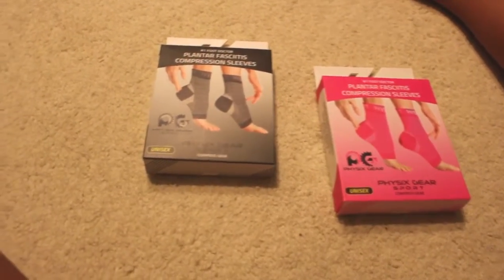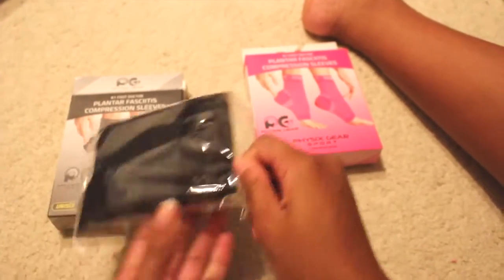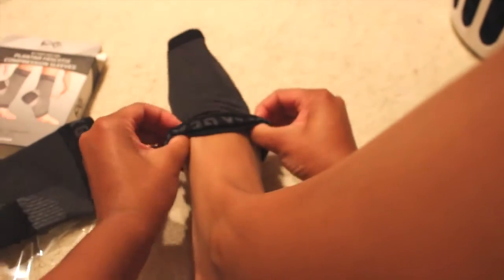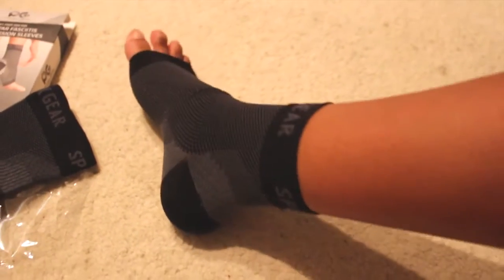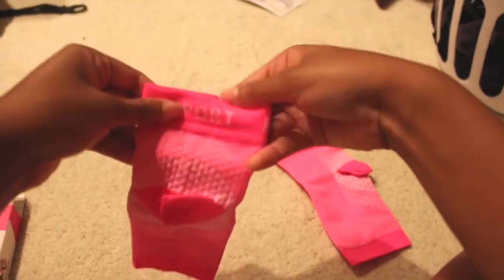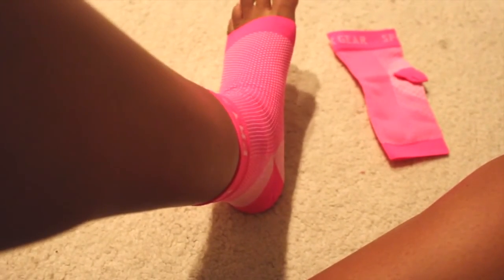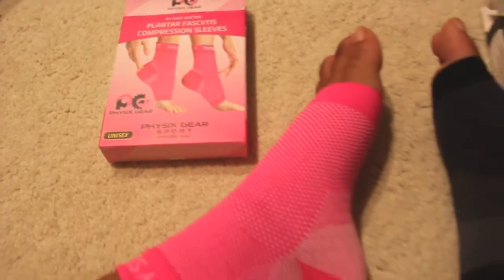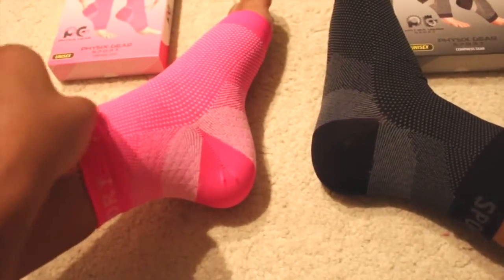Best Plantar Fasciitis Sleeve | Unboxing & Review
FAST RELIEF for painful Plantar Fasciitis gives you instant relief to stop that awful heel pain, stops throbbing & helps you stand and walk freely. Best Therapy Sock - Targeted Sleeve Support in the Splint area without restricting motion for Men and Women socks insoles features focus support to the foot area. The compression in your feet also improves circulation, reducing inflammation and expediting the plantar Fasciitis healing process. #1 Foot Doctor Brace - BUY STYLISH BLACK or PINK
#1 RECOMMENDED DESIGN from top selling Physix Gear Sport brand, preferred by trainers everywhere for anyone suffering from troubling Plantar Fasciitis, Ankle, Spurs Pain. The ankle brace sock support features compression on the bottom of the sleeve - helping relive plantar fasciitis pain by compressing the plantar fascia ligament. Its thin design allows to be worn all day or night to help relieve fasciitis feet pain. Edema Treatment or Heel Spurs creating speedy recovery & Blood circulation
VERY COMFORTABLE 80% Nylon + 20% Spandex Stretch holds foot & ankle at correct angle with just the right level of healing compression. Wear with sandals, shoes, boot with insoles, slippers, and under any socks. Breathable & Moisture Wicking, Ankle Spur Arch Support Sleeves are made of the Best innovative fabric. It is not only lightweight and breathable but durable. The ankle support will stay dry even during the toughest workouts. During a long run or just while walking, get amazing relief.
WALK, WORK IN COMFORT - remarkable Foot Sleeves Pair that give all day relief limiting Plantar Fasciitis foot and heel aches. The ankle support features oedema level compression on the bottom of the sleeve helps relieve splint pain by compressing the plantar fascia ligament. Thin design allows to be worn all day or night helping relieve fasciitis . Whether wearing Taping, Inserts, splints supports, orthotics, Orthopedic shoes, you will enjoy a comfortable Sleeve no matter the circumstances
30 DAY MONEY BACK GUARANTEE - Physix Gear products are backed by 100% happiness guarantee. Unisex for both men and women. Slim design lets your new Inexpensive high quality sleeves wraps fit neatly beneath clothing. No one knows you're wearing them. Catch our HOT sale before discount expires. Don't settle for cheap fabric, Get an amazing deal, price, value and fast pain relief! We maintain a 5 Star Seller review score so get a great healing gift for yourself, and for your best friend!

Plantar Fasciitis Compression Sleeves - Heel Spurs Pain Relief Arch Support Sock